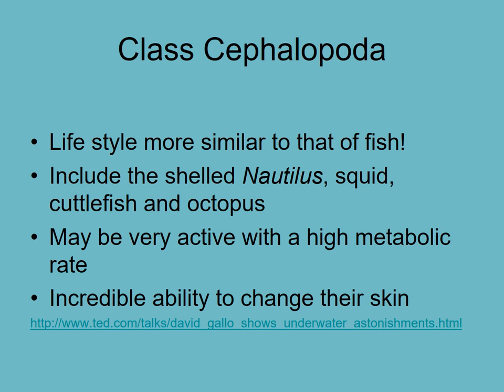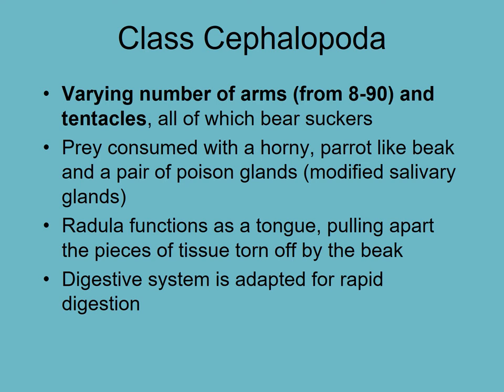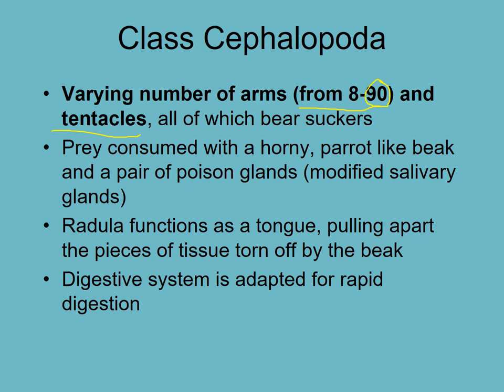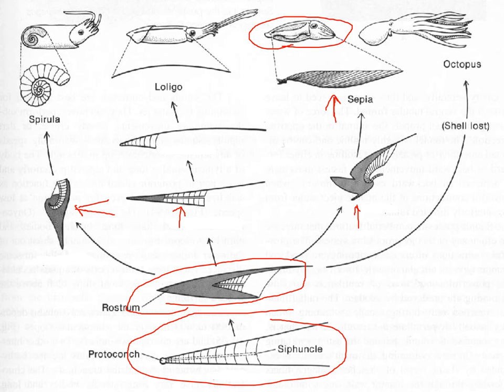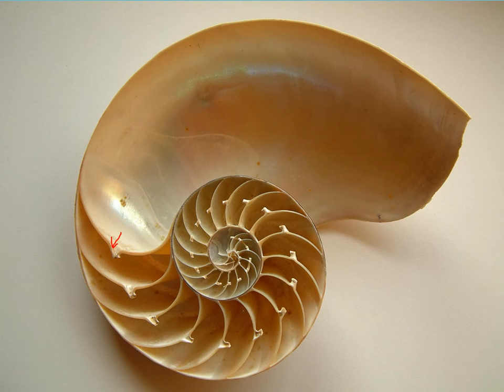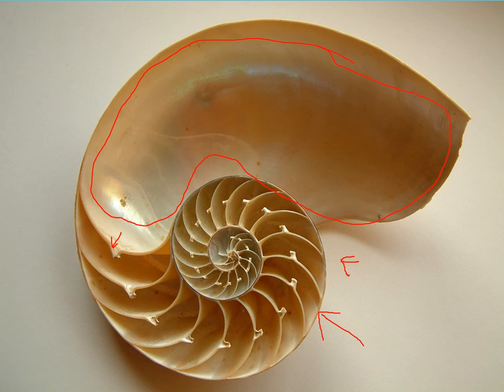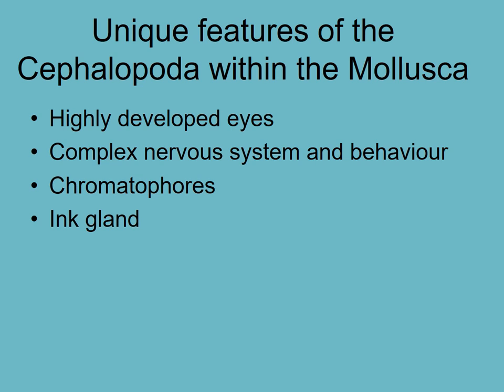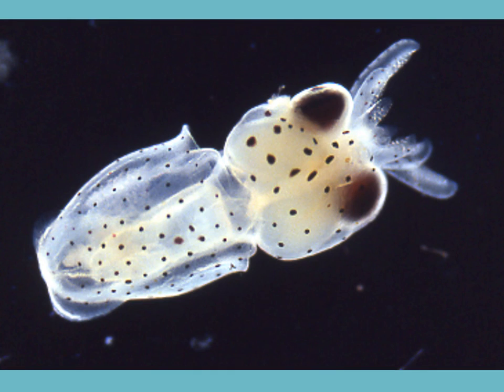cephalopods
Bay of Plenty Polytechnic Marine Invertebrates video on cephalopods